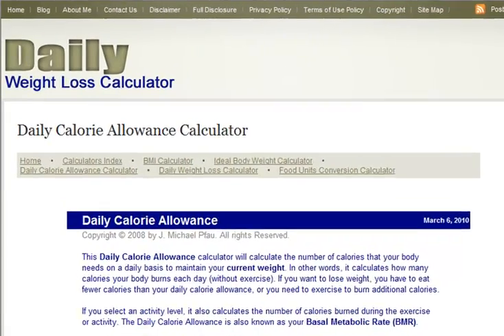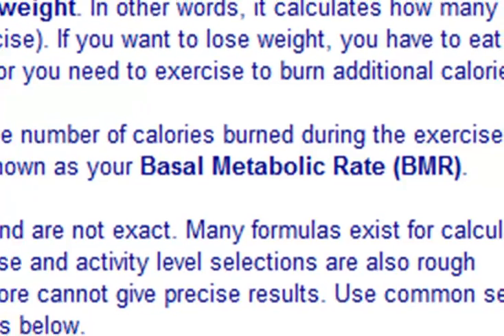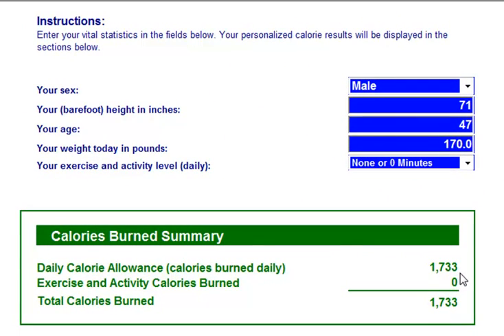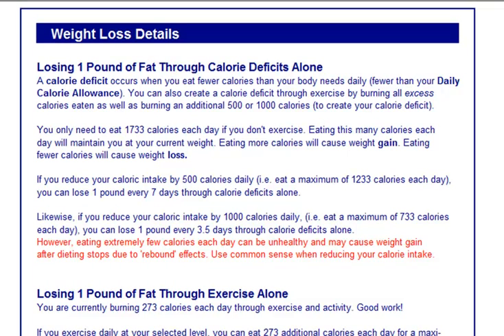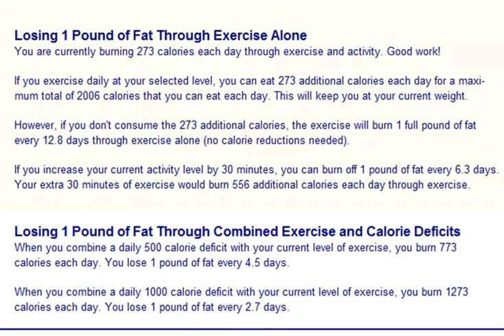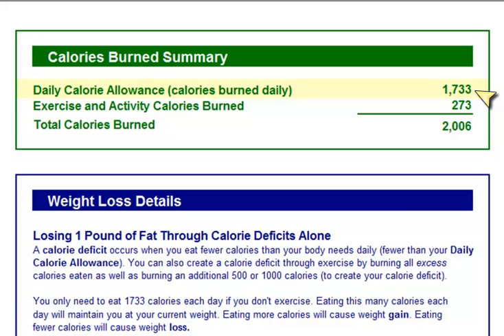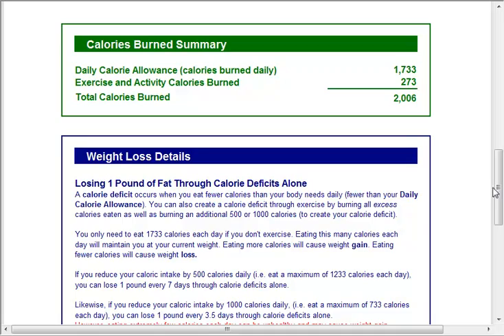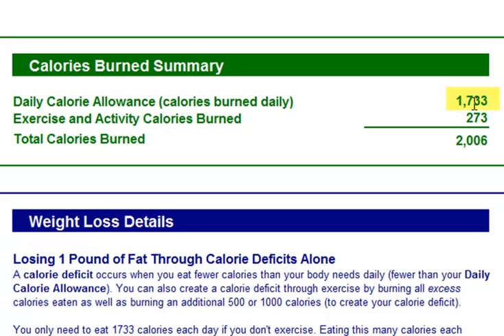HOW MANY CALORIES CAUSE FAT LOSS? (Use My Daily Calorie Allowance Calculator (BMR Calculator))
HOW MANY CALORIES CAUSE FAT LOSS?
USE MY DAILY CALORIE ALLOWANCE CALCULATOR (BMR CALCULATOR)

In this video I'll show you how to use my DAILY CALORIE ALLOWANCE CALCULATOR to lose weight. It's really easy to do. Just enter in your vital statistics (age, height, weight, sex, and activity level) and the calculator returns the number of calories that your body needs each day to maintain your current weight. In this respect, my calculator is like many other BMR  calculators (Basal Metabolic Rate calculators) that you can find anywhere.

BMR calculators  tell you how many calories your body needs daily to maintain your current weight. Another way to look at it is this: BMR calcs tell you how many calories your body burns each day when completely at rest (no exercise, just breathing, thinking, digesting food, etc.).

But unlike other BMR calculators, my calculator gives you additional information that's very helpful to dieters.

For example, my DAILY CALORIE ALLOWANCE CALCULATOR returns your daily calorie allowance. This is the number of calories that your body burns up when you are completely at rest. That's an important number!

*** Eat MORE calories than your daily calorie allowance and you'll GAIN weight. Eat fewer calories than your daily calorie allowance and you'll LOSE weight. HOW EASY IS THAT!?

But my calculator also tells you how fast you can lose weight through a 500 or a 1000 CALORIE DEFICIT alone (no exercise at all). That would be handy to know if you don't like to exercise or if you don't have time to exercise.

And it also tells you how fast you can lose weight through EXERCISE alone at your typical activity level (no dieting at all). Would that be helpful for you to know? I think so.

And it can also tell you how fast you can lose weight with both CALORIE DEFICITS AND EXERCISE. Double the results and lose weight twice as fast!

Look for the 'CALCULATORS' link in the sidebar area.

And you can find several other weight loss and diet calculators there also. Here's a list of some of them:

DAILY CALORIE ALLOWANCE CALCULATOR
(BMR Calculator)
Use the Daily Calorie Allowance Calculator to get the number of calories your body needs each day (your BMR). When you find this number, you can reduce your calories below your BMR and begin to burn fat and lose weight.

IDEAL BODY WEIGHT CALCULATOR
Use the Ideal Body Weight Calculator to find the weight range that's healthiest for you. Are you dieting to reach a weight that still leaves you in the "Overweight" or "Obese" range? Know for sure what you should weigh.

BMI CALCULATOR
Use the BMI Calculator to determine how overweight you are and to determine your risk of developing weight-related diseases.

Find your classification: Underweight, Healthy, Overweight, Obese, Morbidly Obese.

FOOD UNITS CONVERSION CALCULATOR
Use the Food Conversion Calculator whenever you find a packaged food item whose unit of measure needs to be converted into a more familiar unit--like grams to ounces. Or you can use the calculator to scale recipes down or up--from family size to individual size, or from individual size to family size.

DAILY WEIGHT LOSS CALCULATOR
My premier calculator, the DAILY WEIGHT LOSS CALCULATOR, will tell you how much to eat to reach your desired weight. And if you overeat today, the calculator tells you how much you should eat tomorrow so you can still reach your weight loss goal by your deadline. And it gives you a lot more information than that! Check it out today.

Use the Daily Weight Loss Calculator to enter and track the calories you ate today. By tracking the calories you eat you can stay below your BMR which ensures that you lose weight.

You can also determine the number of calories you should eat tomorrow to reach your weight loss goal. No guessing. You'll know exactly what it takes to reach your weight loss goal!

To Your Best Success,
J. Michael Pfau